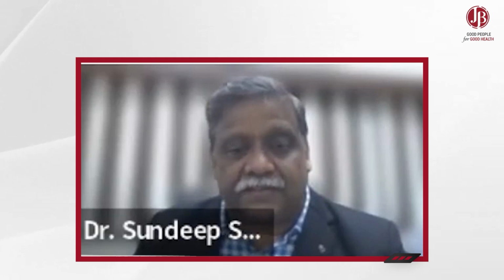Understanding Spirometry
Advances in the Diagnosis & management of dry cough: Global perspective